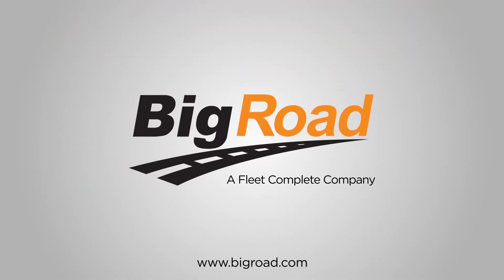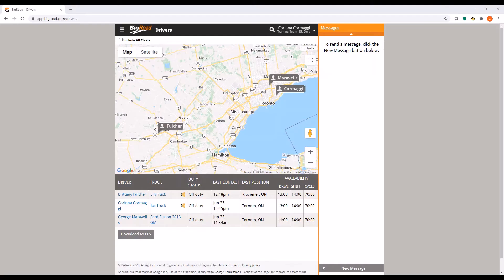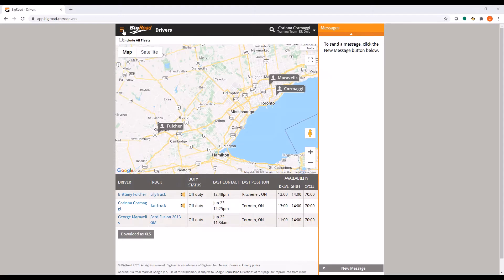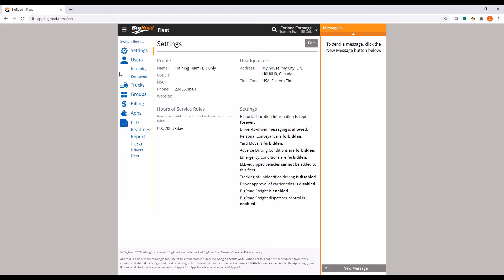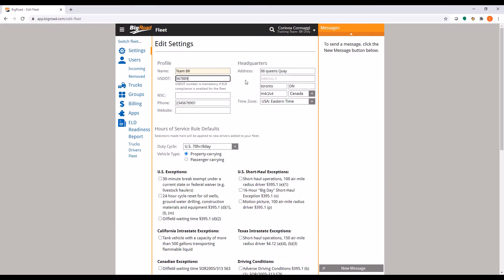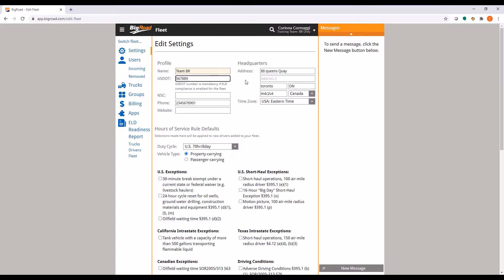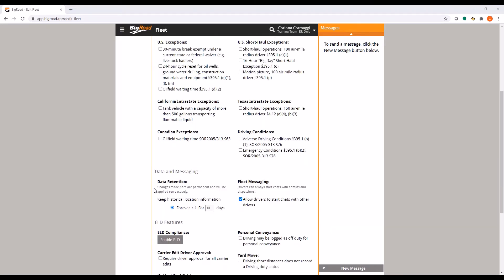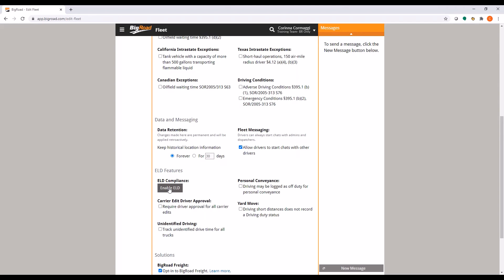BigRoad Admin Portal – Fleet Settings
Follow the steps in this video to Edit the Fleet Settings in the Big Road Admin Portal